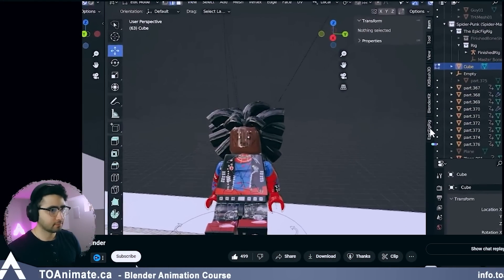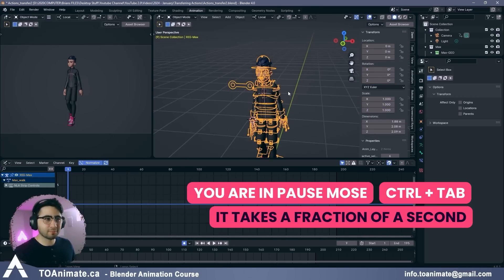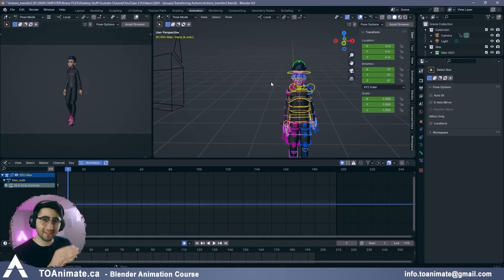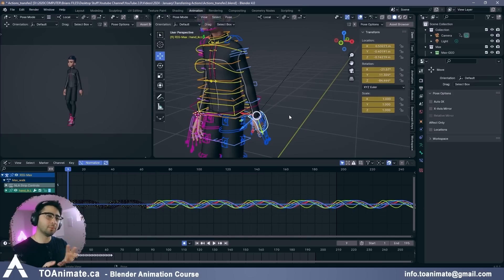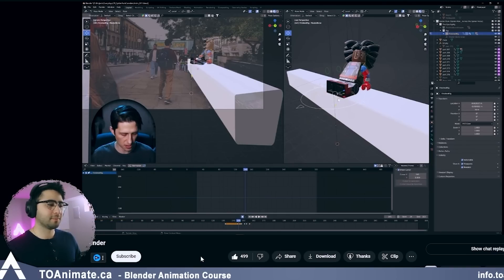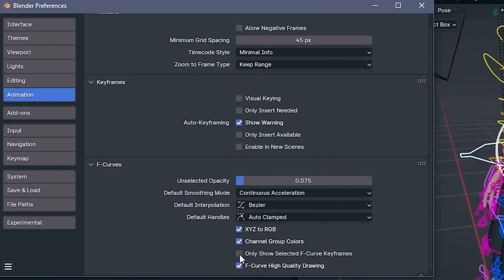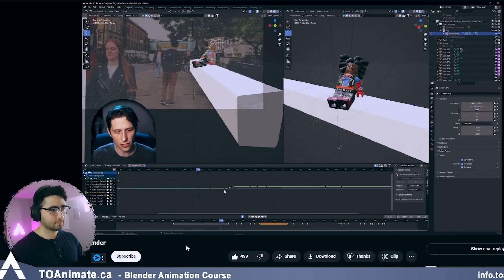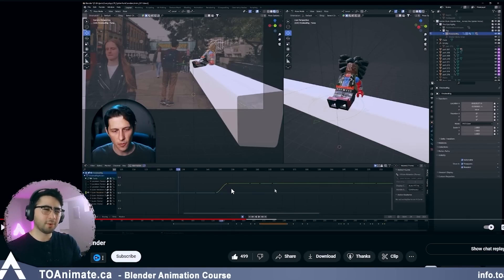REACTING to 'Maya Animator Tries Blender'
💸 Or maybe you want to start animating in Blender for free?
Enroll in the 3-Day Blender Bender structured mini-course where you’ll create your first walk and run cycle, all completely free!

Video description: Last month viewers from the "Maya animator tries Blender" video came to my video and left a bunch of negative comments about Blender's capabilities (some just left insults because I animate in Blender), so I wanted to make a video reviewing the Maya animator's experience with Blender and my opinions on the "issues" he ran into. Please be kind and enjoy this educational video!

0:00 - Intro
0:55 - How to quickly change modes in Blender (for Animators)
4:37 - Best way to move your character in Blender (Gizmos)
8:42 - Only show selected curve in the graph editor
10:46 - Navigating in the graph editor and using the 2D Cursor
13:00 - How to use Normalize in Blender
14:08 - Selecting what type of key to set
15:48 - Blender's Channel box